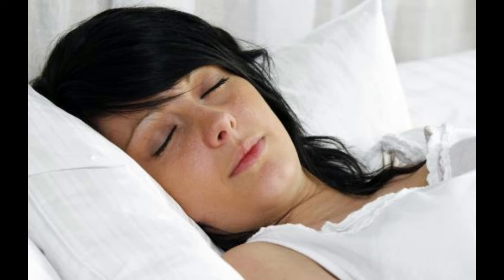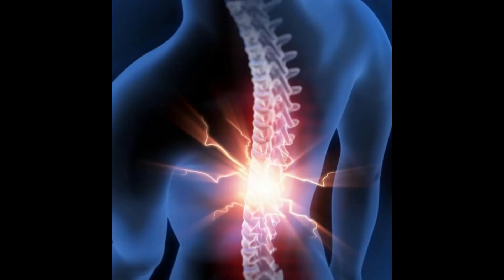What Is Anterolisthesis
anterolisthesis
anterolisthesis cervical
anterolisthesis define
anterolisthesis definition
anterolisthesis meaning
anterolisthesis of l5 and s1
anterolisthesis treatment
anterolisthesis exercises
2 mm anterolisthesis
4 mm anterolisthesis
anterolisthesis at c4 c5
anterolisthesis c3 on c4
anterolisthesis c4 c5
anterolisthesis c7 on t1
anterolisthesis cause
anterolisthesis grades in mm
anterolisthesis management
anterolisthesis of c3 and c4
anterolisthesis of c3 on c4
anterolisthesis of c4 and c5
anterolisthesis pars defect
anterolisthesis x ray
grades of anterolisthesis in mm
mild anterolisthesis